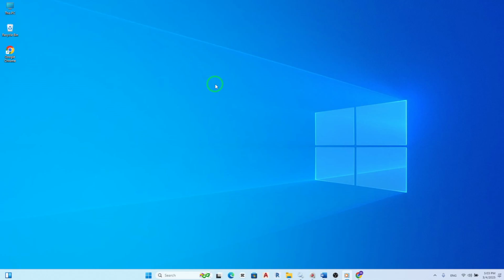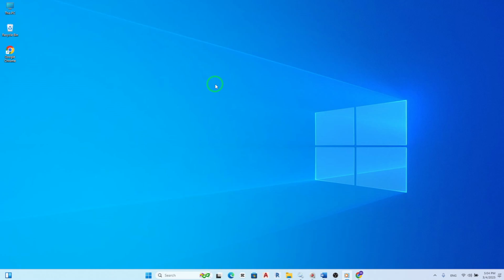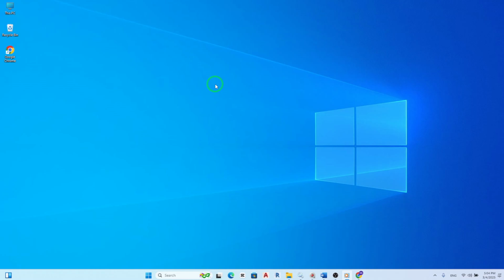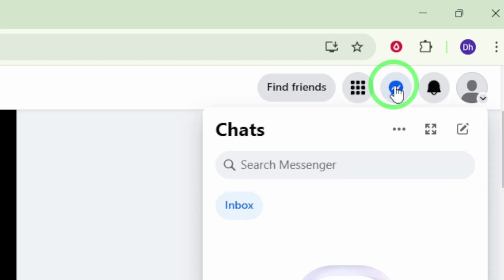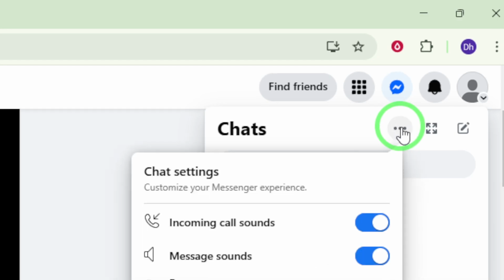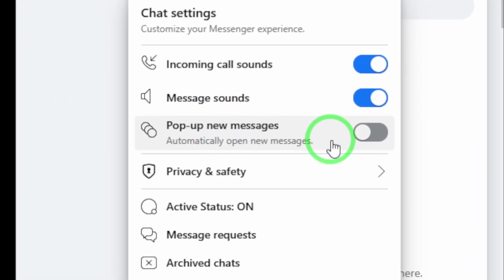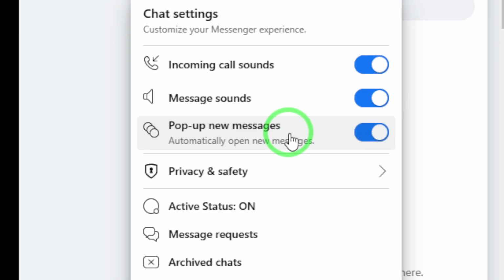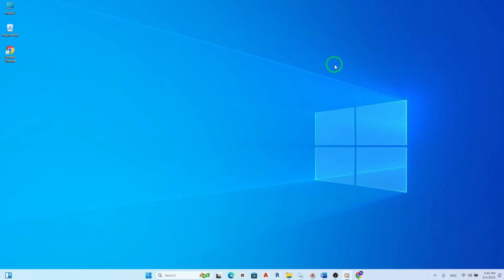How To Turn On Open New Messages On Facebook On PC (New Update)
Learn how to turn on the "Open New Messages" feature on Facebook Messenger using your PC with the latest update! Follow these quick and easy steps to enable pop-up notifications for new messages and enhance your Facebook experience.

Steps:

1. Open Facebook.com

2. Click on Messenger at the top right corner

3. Click on the three dots icon

4. Enable "Pop up new messages"

Timeline:
00:00 Start
00:12 How to do it
01:05 End